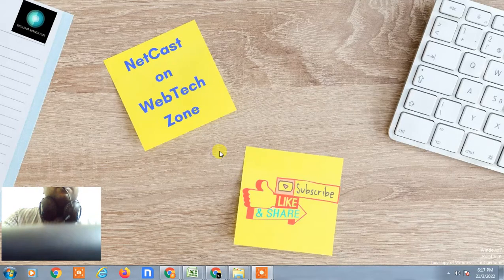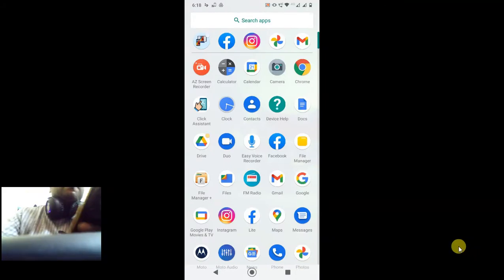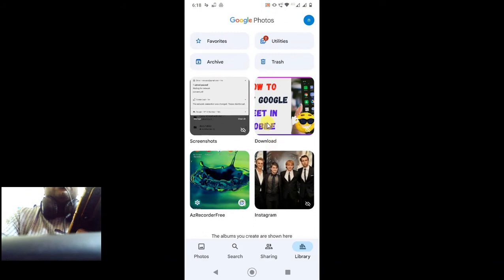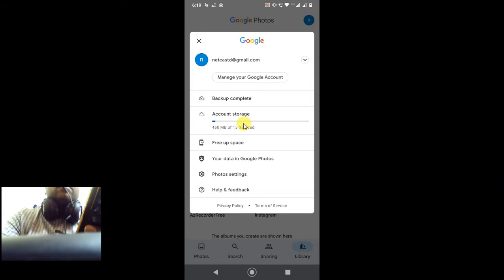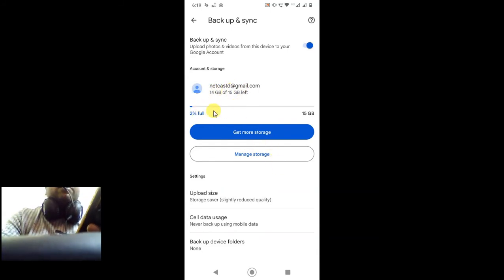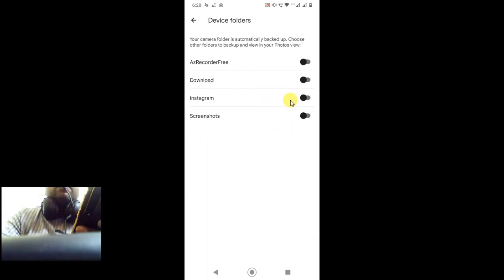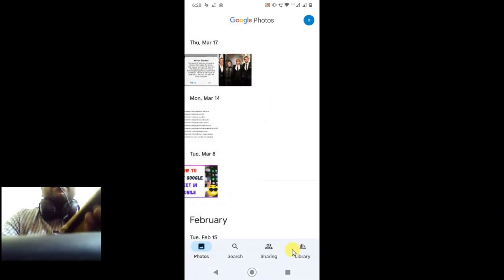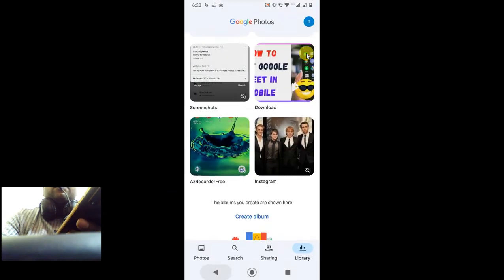How to Backup Whatsapp Images in Google Photos || How to Save Whatsapp Photos in Google Photos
This video tutorial will learn,how you can backup whatsapp images in google photos or  how to get whatsapp images in google photos